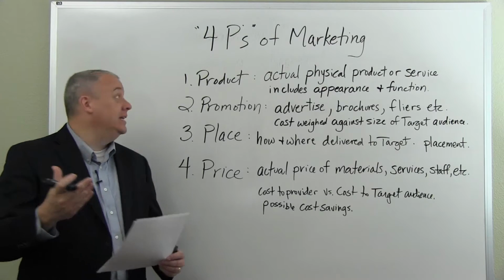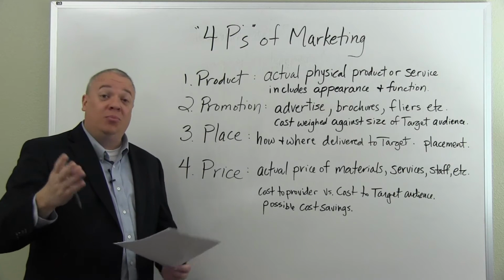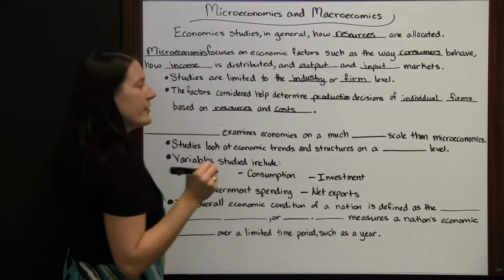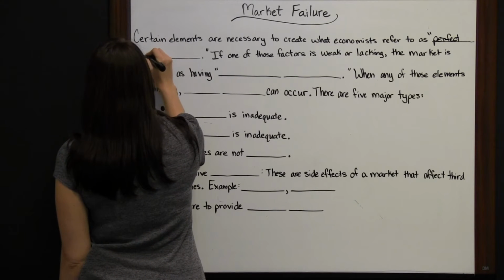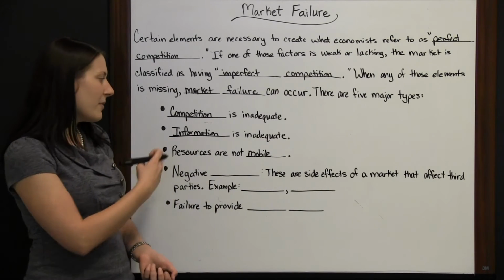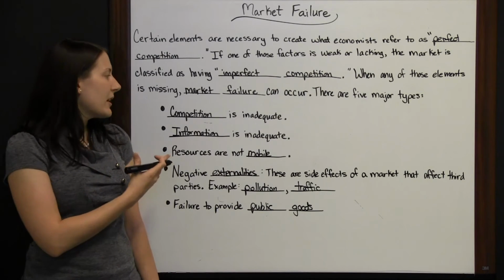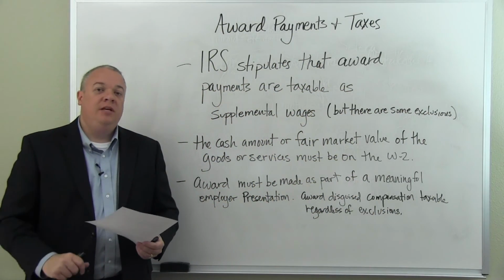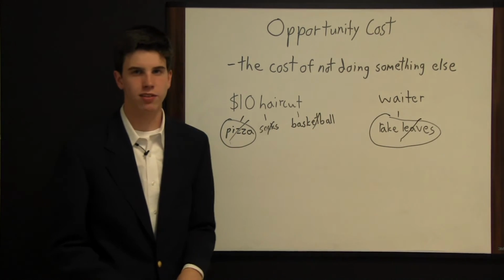Free Praxis II (5101) Business Education: Content Knowledge Study Guide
The Four Ps of Marketing 0:20
Microeconomics and Macroeconomics 7:04
Market Failure 12:28
Production Budget 20:27
Award Payments and Taxes 24:22
Opportunity Cost 26:59

For your convenience, we have compiled several Praxis II videos into a Praxis II Study Guide for you to study all at once.

►Praxis II Business Education: Content Knowledge (5101) Exam Secrets Study Guide: Praxis II Test Review for the Praxis II: Subject Assessments